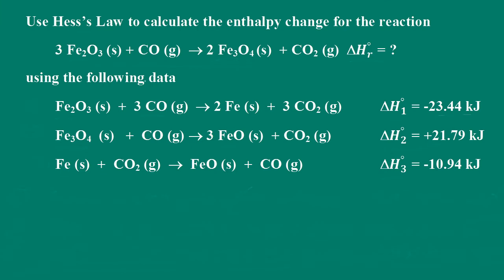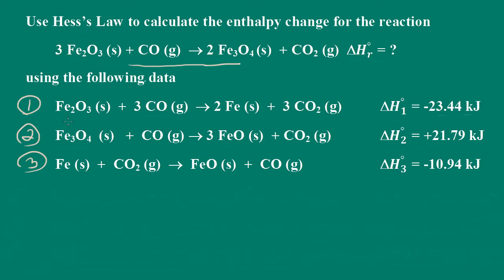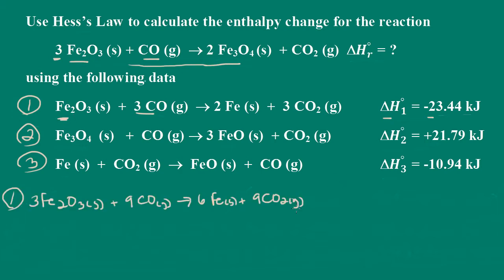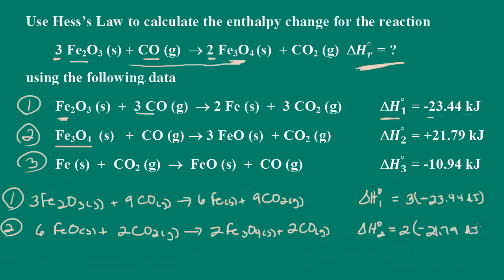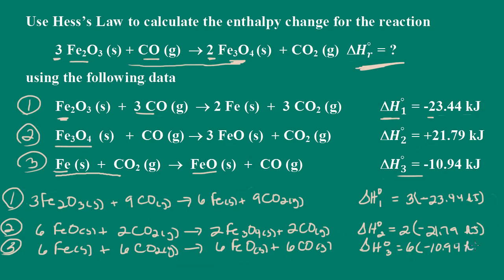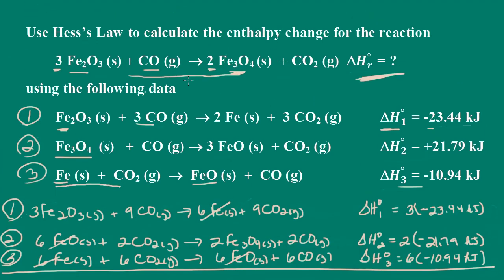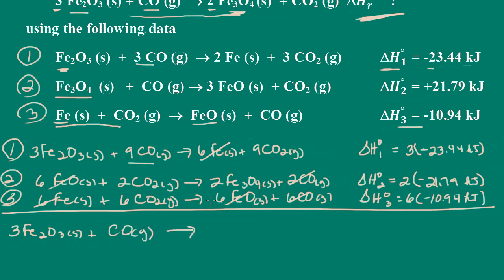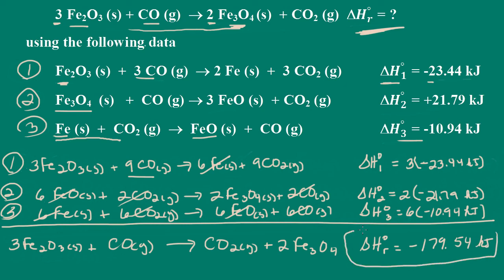Use Hess's Law to Calculate the Enthalpy Change of a Reaction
Here we use Hess's Law to calculate the enthalpy change of a reaction.